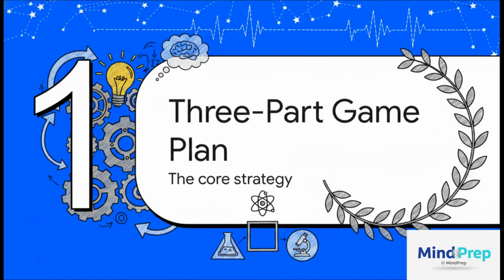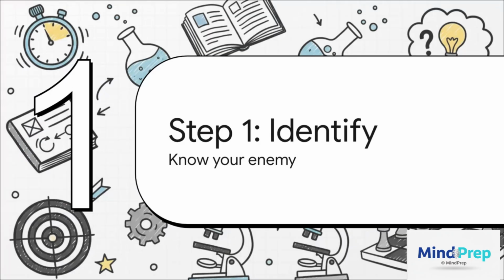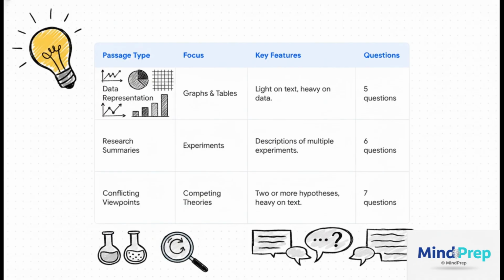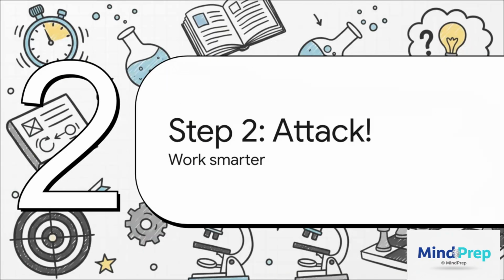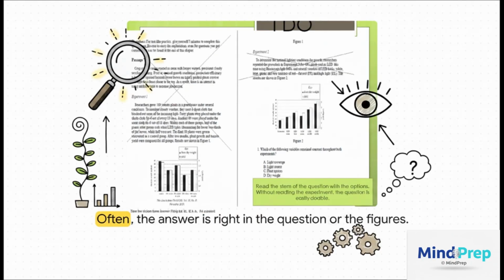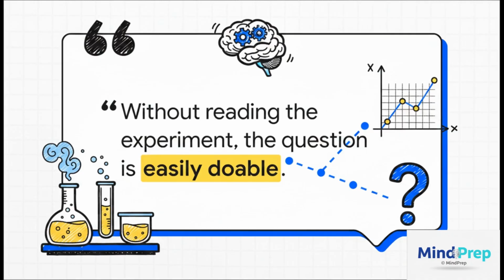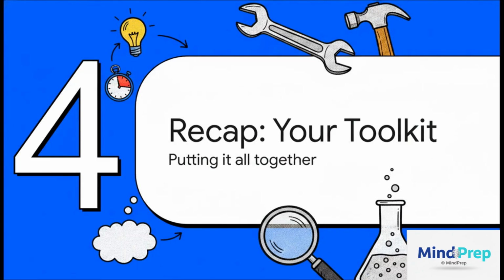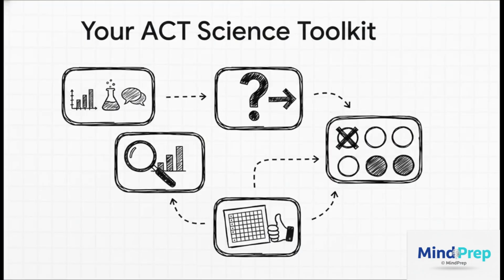ACT SCIENCE STRATEGIES 6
These instructional materials outline essential test-taking strategies for navigating the science portion of the ACT. Students are encouraged to prioritize efficiency by using Process of Elimination, answering every question, and correctly categorizing passage types, such as research summaries or data representations. The guide specifically demonstrates how to isolate the question stem to identify key variables without becoming overwhelmed by dense technical text. By focusing on visual data like graphs and tables, learners can find the correct answers more rapidly. Ultimately, the source provides a practical framework for analyzing experimental results and determining constant factors versus changing variables under timed conditions.